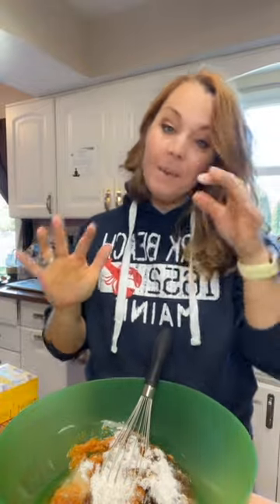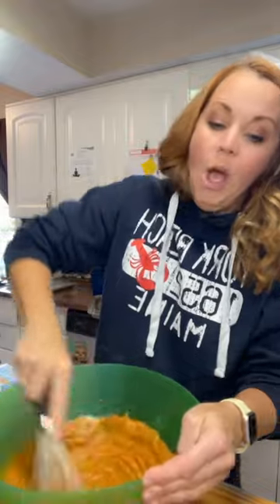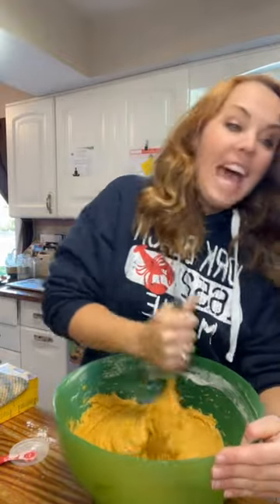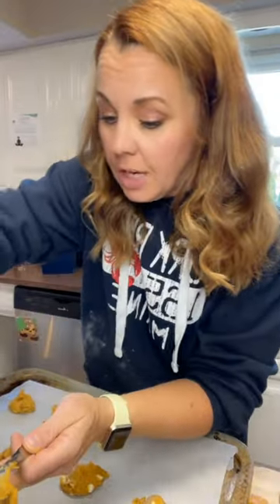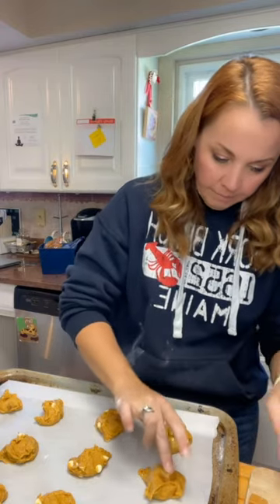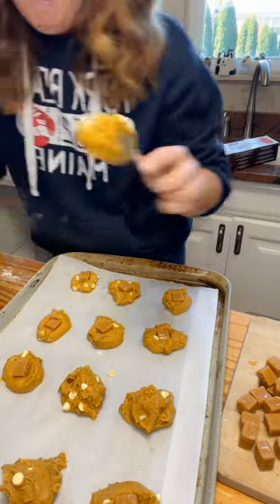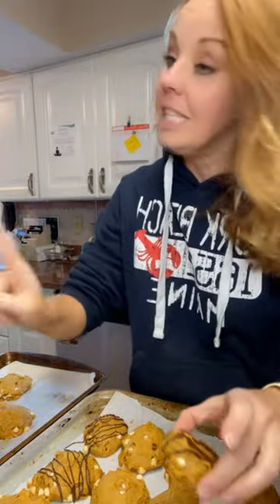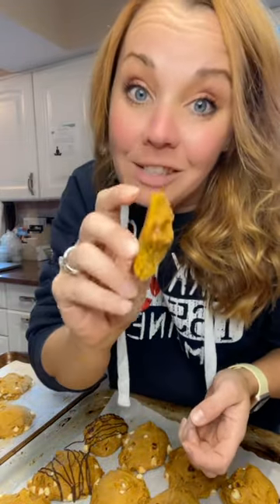Pumpkin spice caramel latte cookies